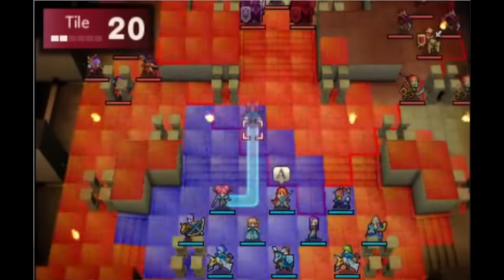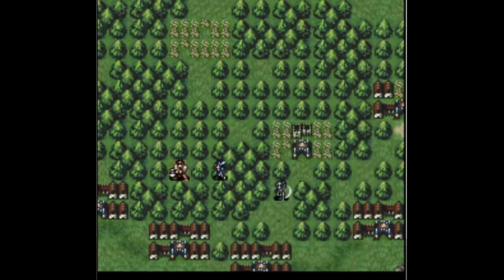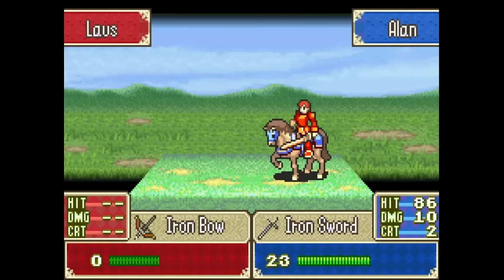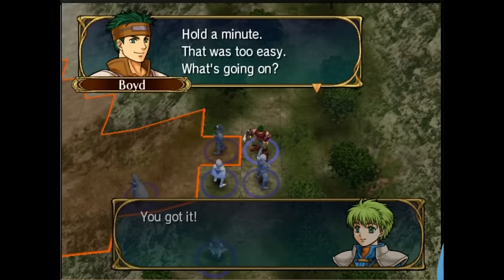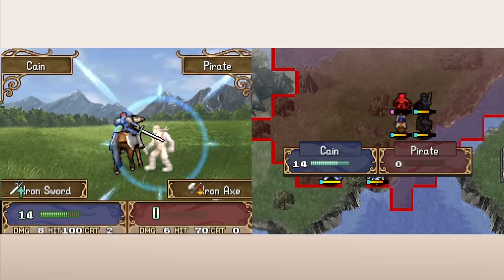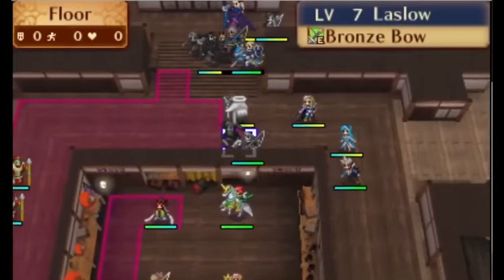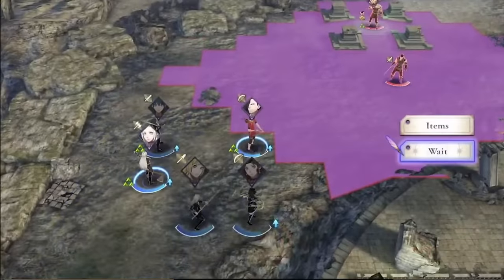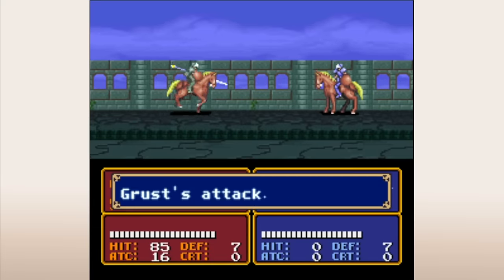The History of Fire Emblem Supports: From C to S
00:00 - Intro and Gaiden
01:05 - Mystery of the emblem
04:42 - Genealogy of the Holy War
10:24 - Thracia 776
11:40 - GBA FE
18:56 - Path of Radiance
22:48 - Radiant Dawn
26:21 - Shadow Dragon
28:14 - New Mystery of the Emblem
29:50 - Awakening
32:40 - Fates
35:28 - Echoes
36:57 - 3H
43:35 - Engage and Conclusion
Supports are one of my favorite parts of Fire Emblem games, but they've changed quite a bit since the series inception. I go through each games support system, talk about what I like and don't like about it, and what I would like to see in the future.